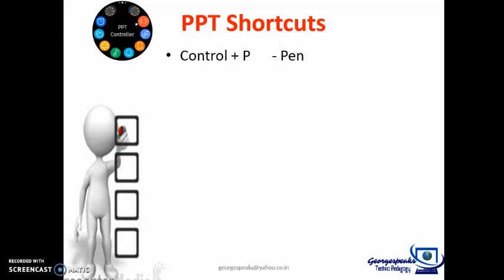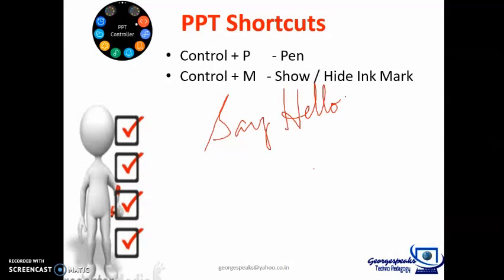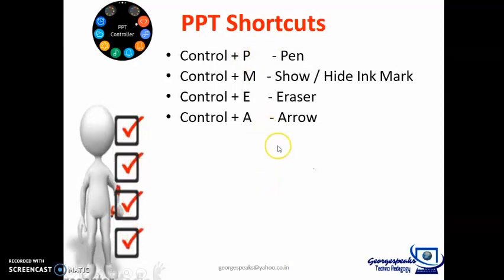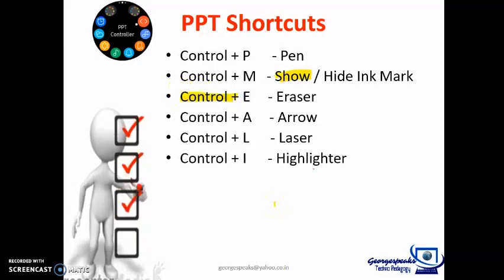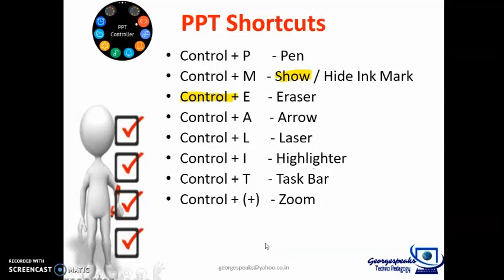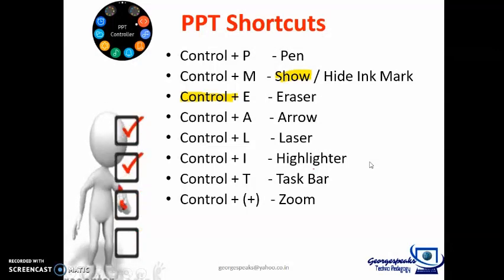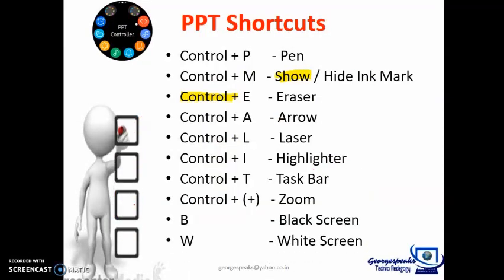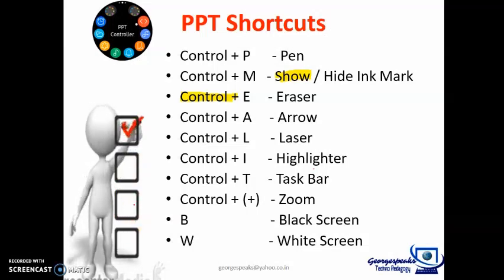PPT Shortcuts - Dr. George Varghese, Mount Tabor Pathanapuram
Short cuts in PPT